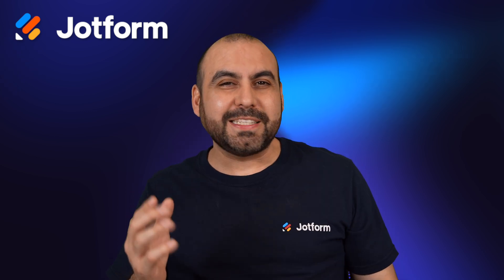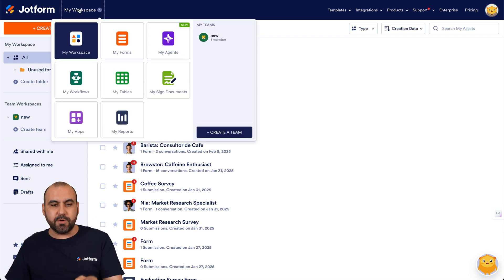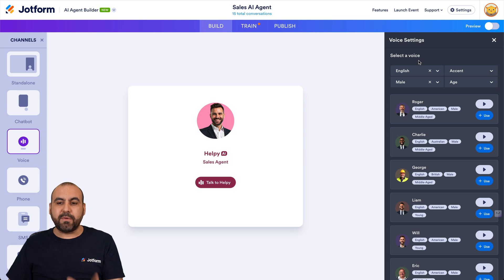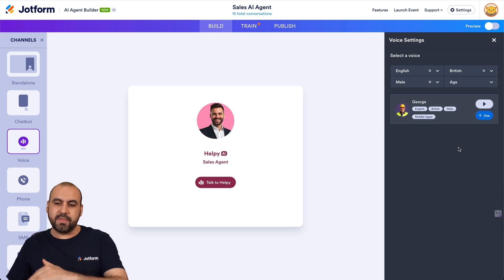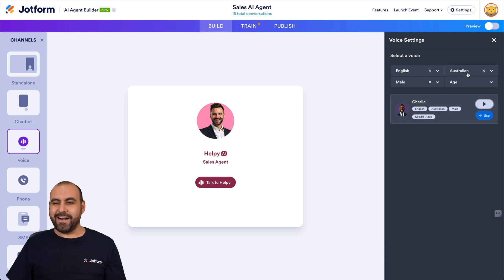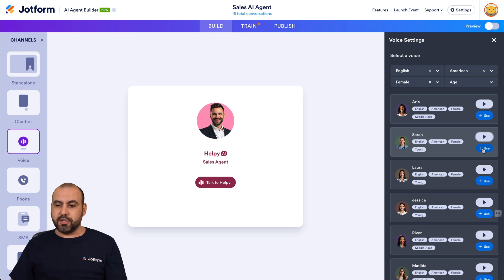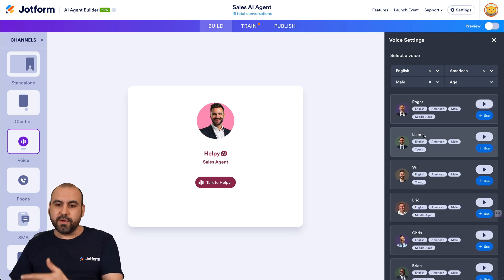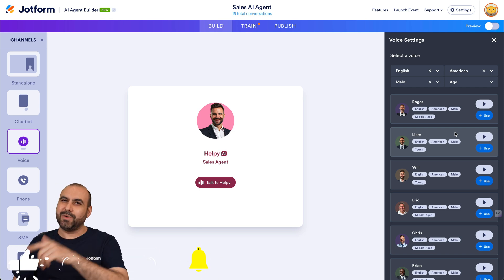How to Change Your AI Agent's Voice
If you need to change the tone of your AI Agent's voice you can do so in just a few easy clicks! Find out more in this quick and easy tutorial.
LINKS & RESOURCES
👋 ABOUT JOTFORM
00:00 - Introduction
00:15 - Selecting an AI Agent to Modify
00:35 - Navigating to the Voice Settings
00:46 - Choosing a Language for the AI Voice
00:56 - Selecting an Accent (American, British, Australian)
01:07 - Previewing Voice Options for Different Accents
01:30 - Switching Between Male and Female Voices
01:43 - Matching Voice to AI Agent’s Appearance
01:56 - Adjusting Age and Mascot Voice Options
02:16 - Subscribe to Jotform